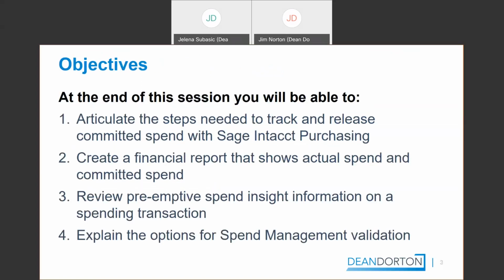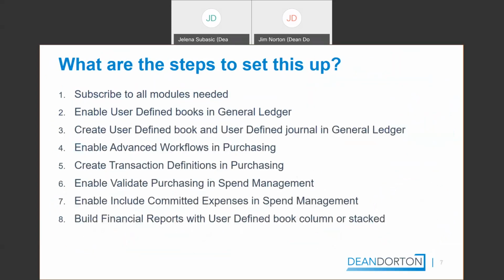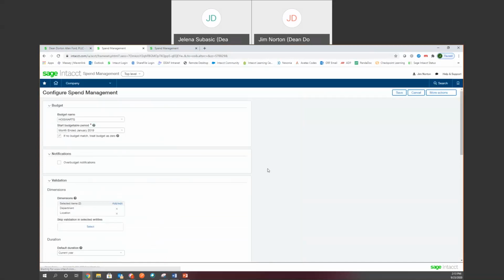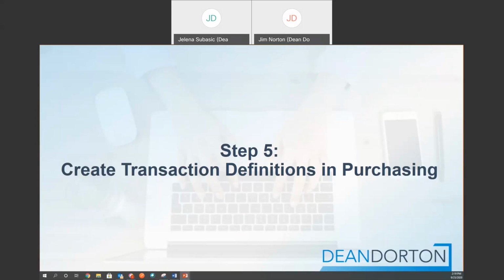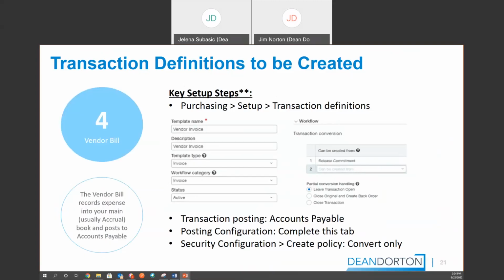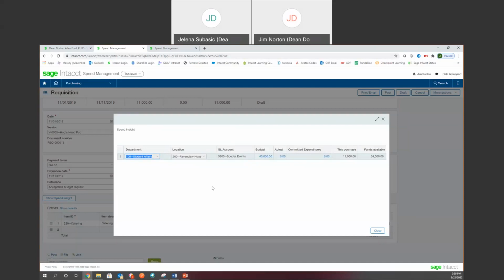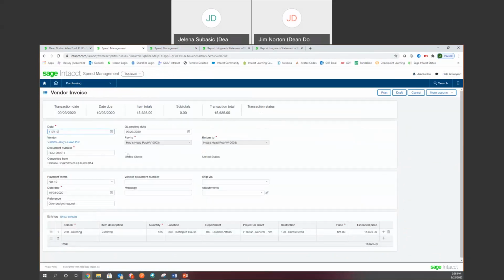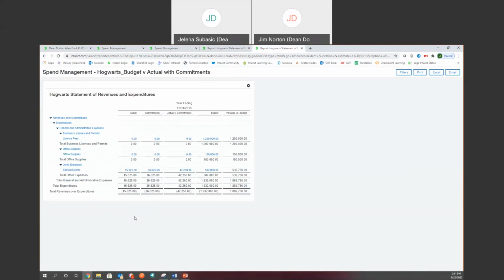Sage Intacct | CloudBytes: 2020 - Release 2 | Automate the Tracking & Release of Committed Spend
In this webinar recording, learn how your finance staff can gain stronger insight and more real-time accountability for managing their actual spend against budget with Sage Intacct Spend Management.